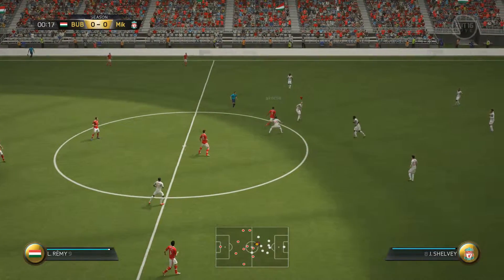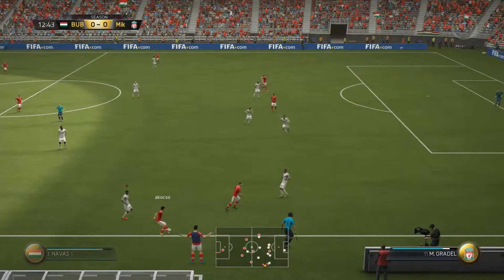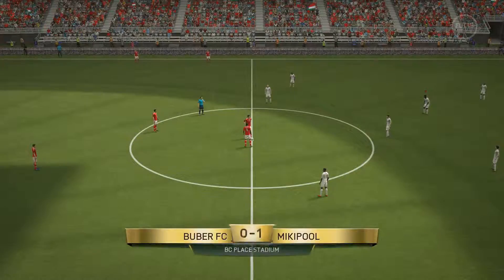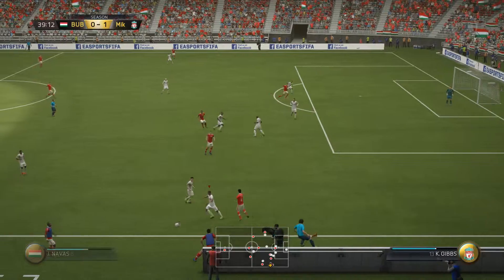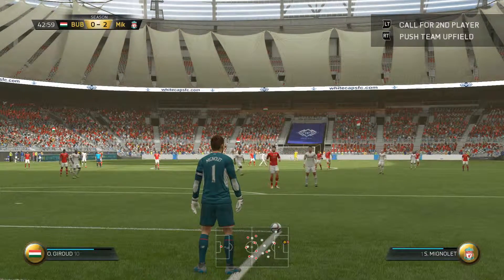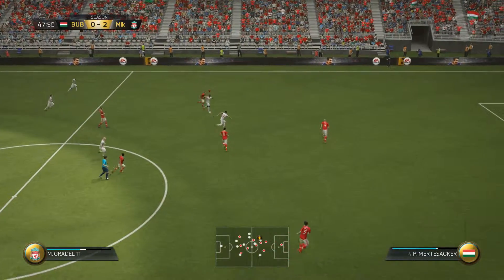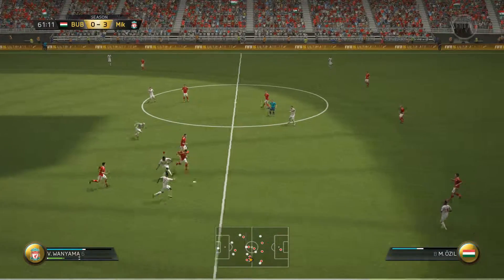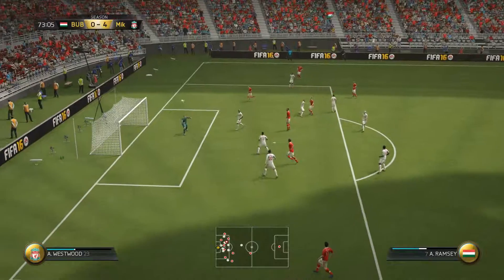FIFA 16 - Buber FC (Full Match)